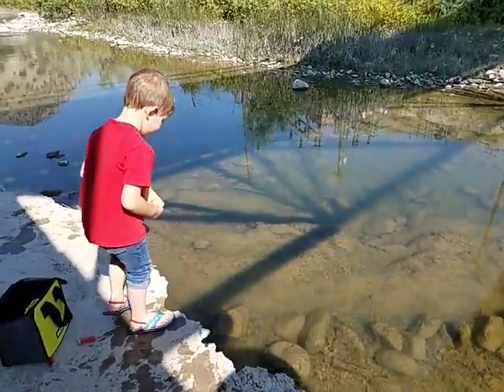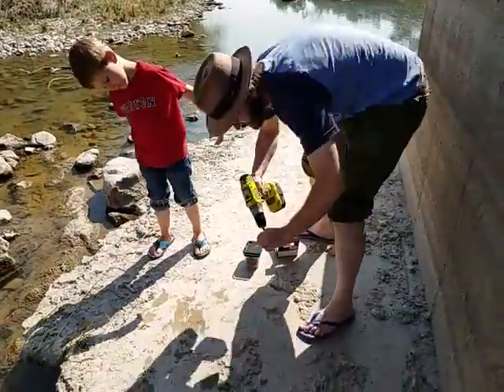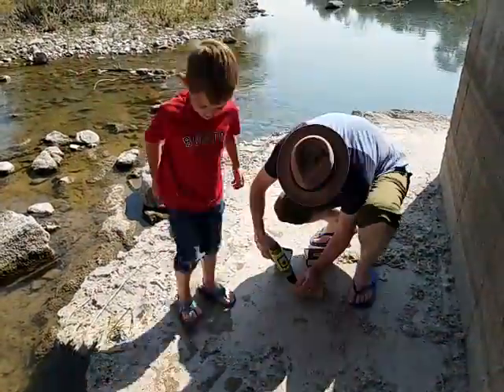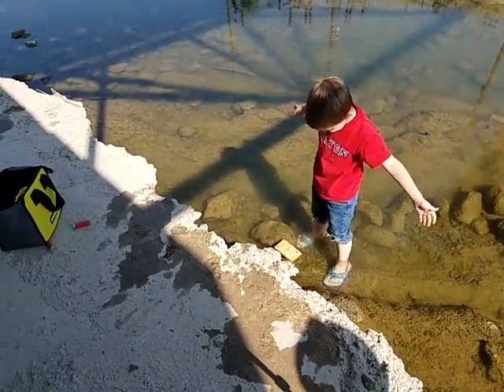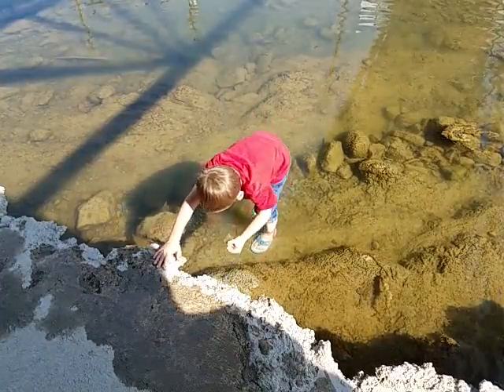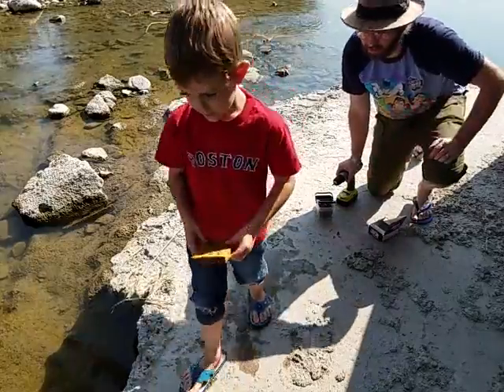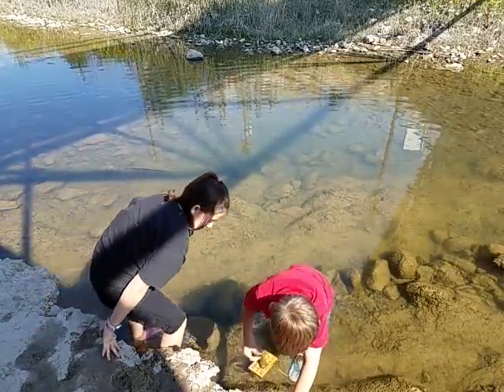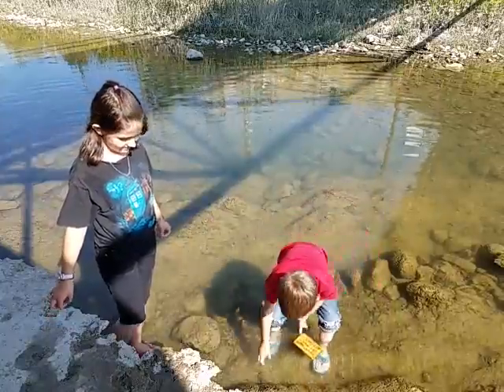The Sinking Board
Jo came up with this experiment all by himself.  He was thinking about how wood floats, and a screw would sink in water.  So therefore if you put a screw in a board, then the board would sink.  So we tried it.